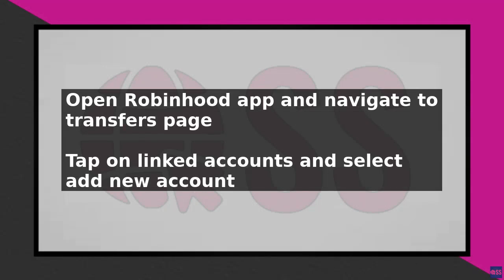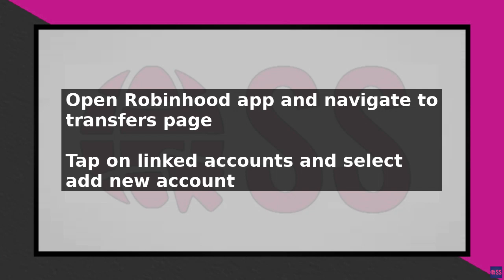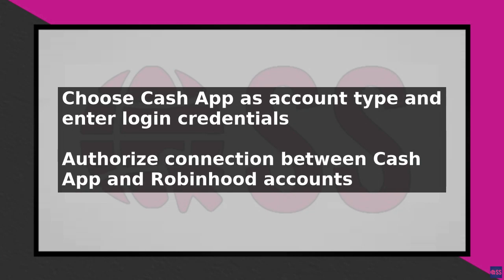How To Connect Cash App To Robinhood (2025)